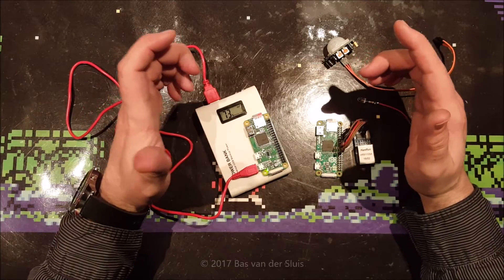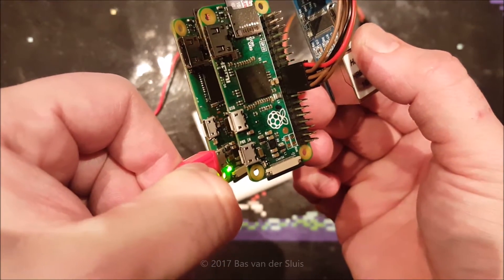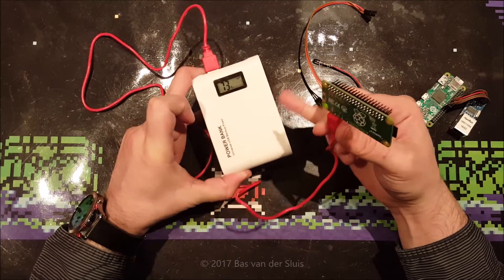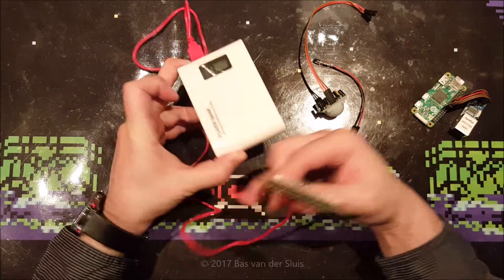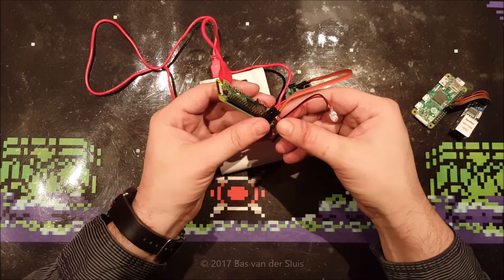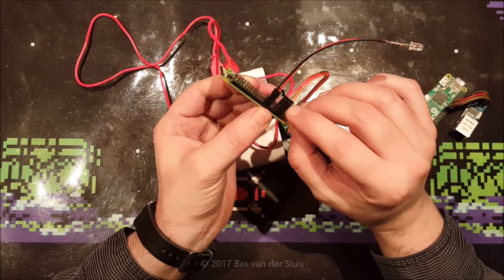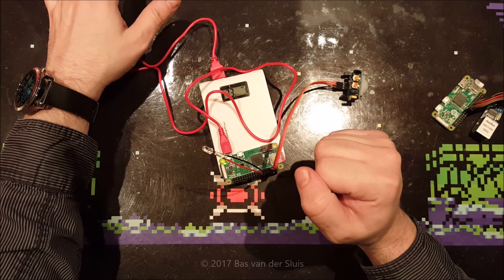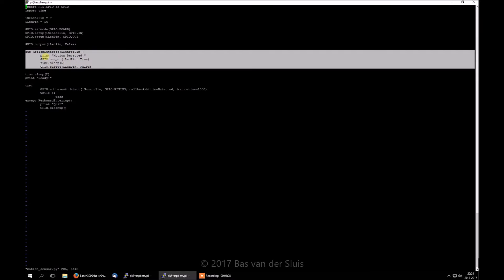Detecting motion with a Raspberry Pi Zero W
I decided to add a motion detector to my Raspberry Pi Zero W, which I demonstrate in this video. Also, the Raspberry Pi Zero W now only needs power to act as a SSH-host on my network, which I accomplished by connecting it to a Power Bank.